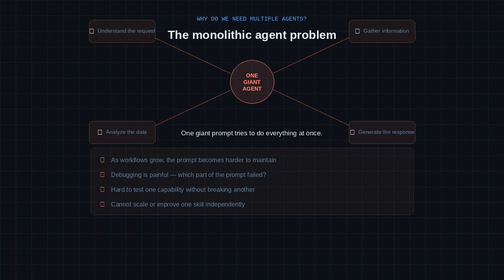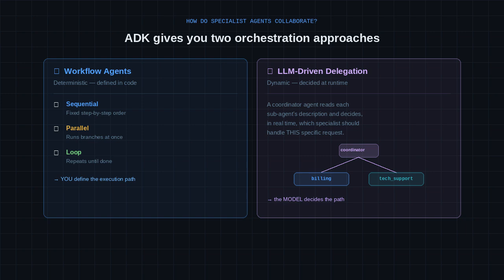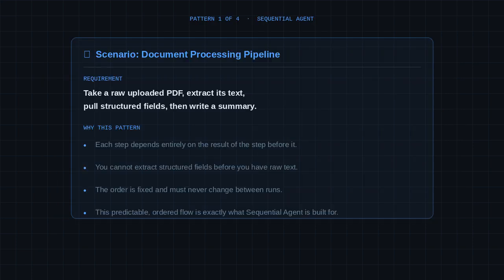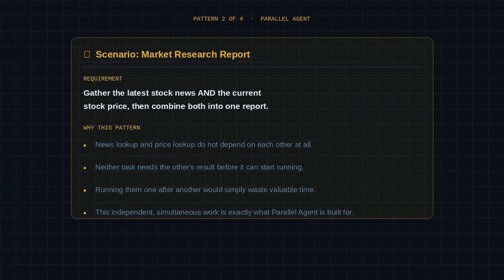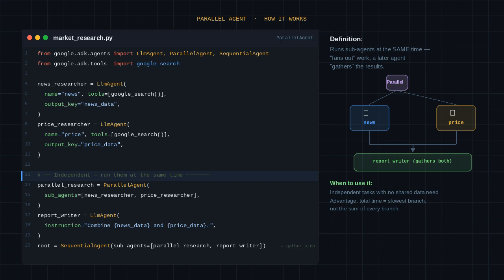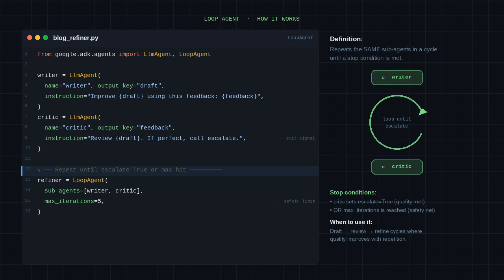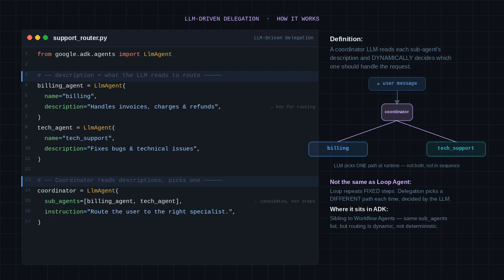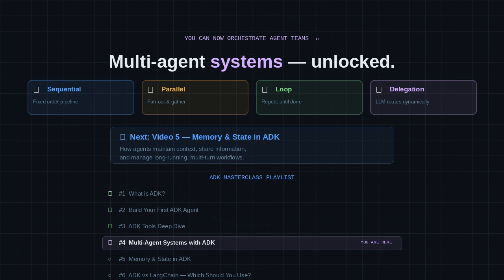Multi-Agent Systems with ADK—Sequential, Parallel, Loop & LLM Delegation | Google ADK Masterclass #4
🤝 Multi-Agent Systems with ADK — Sequential, Parallel, Loop & LLM-Driven Delegation

A single monolithic agent breaks down as workflows grow. In this video,
you will learn all 4 multi-agent patterns in Google ADK — not as abstract
theory, but through 4 real business scenarios that show you exactly
when to reach for each one.

🧠 WHAT YOU WILL LEARN
✅ Why a single giant prompt becomes unmaintainable at scale
✅ The specialist-agent approach — Parser, Analyst, Writer
✅ ADK's two orchestration categories:
   • Workflow Agents (deterministic, code-controlled)
   • LLM-Driven Delegation (dynamic, model-controlled)

✅ Pattern 1 — SequentialAgent
   Document pipeline: parse → extract → summarize, in fixed order

✅ Pattern 2 — ParallelAgent
   Market research: fan-out news + price lookups, gather into one report

✅ Pattern 3 — LoopAgent
   Blog refinement: write → critique → refine, until quality is met

✅ Pattern 4 — LLM-Driven Delegation
   Support router: a coordinator dynamically picks the right specialist

✅ The critical difference between Loop Agent and Delegation
   (this trips up almost everyone the first time)

🔑 LOOP AGENT vs LLM-DRIVEN DELEGATION
These are NOT the same thing — and this video clears up the confusion:

Loop Agent          → Workflow Agent, deterministic, repeats the
                       SAME fixed steps until a stop condition is met

LLM-Driven Delegation → Agent Transfer, non-deterministic, picks a
                       DIFFERENT path each time based on user intent

🏷 WHO IS THIS FOR?
- Developers who finished Video 3 and are ready to orchestrate agents
- Engineers designing agent pipelines for production workflows
- Anyone confused about when to use Sequential vs Parallel vs Loop
- Developers comparing ADK's delegation model to LangGraph or CrewAI

💬 DROP A COMMENT IF YOU
- Built a multi-agent system — tell us which pattern you used
- Got confused between Loop and Delegation before this video
- Have a workflow you're not sure how to architect — ask below